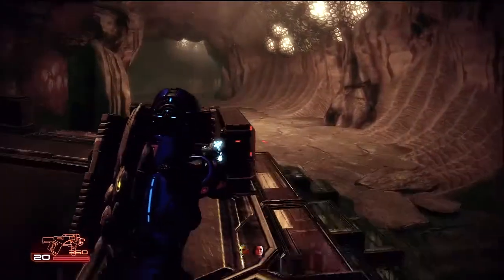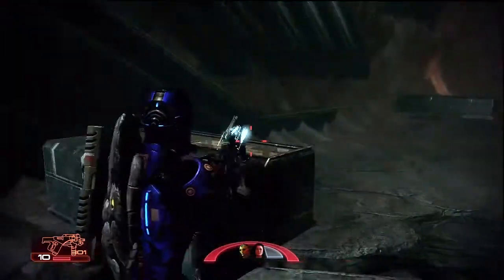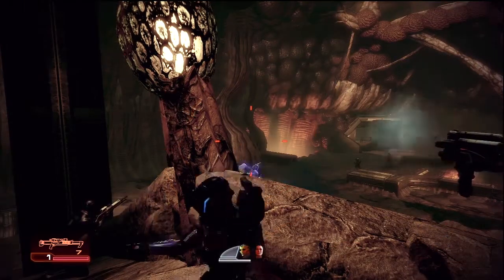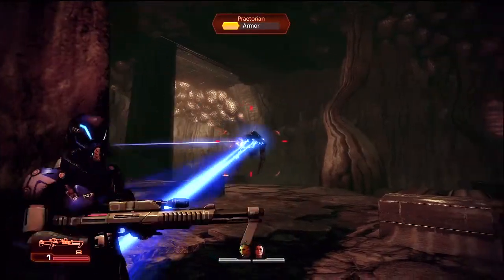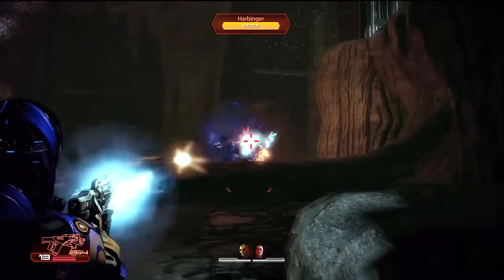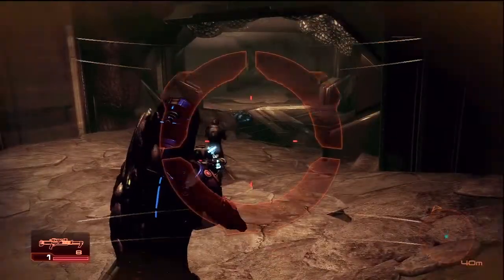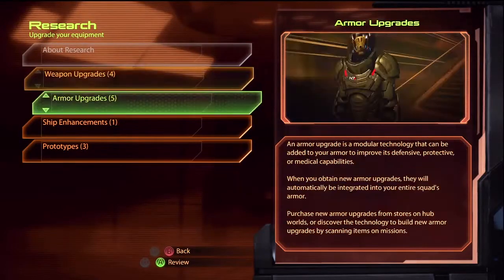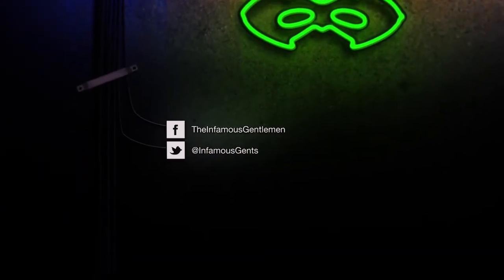Let's Play "Mass Effect 2" [Episode 37] "The Escape"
Escaping from the Collector Cruiser!